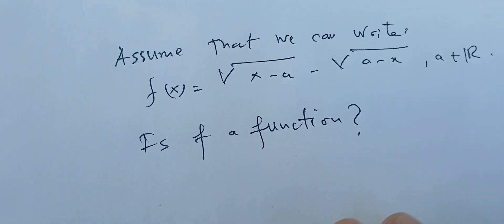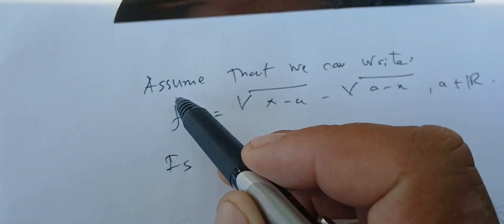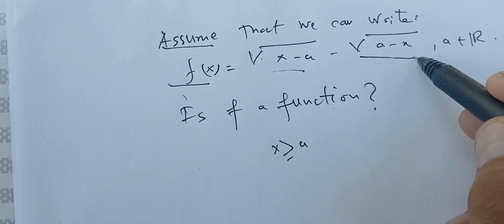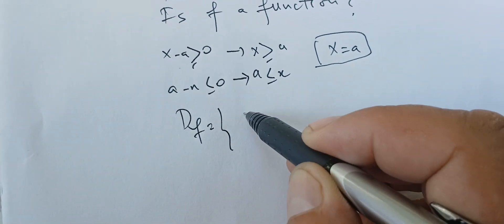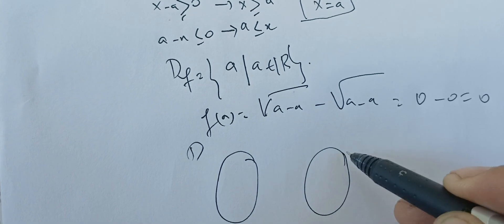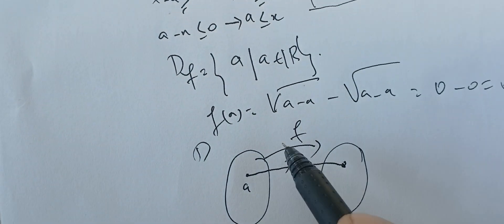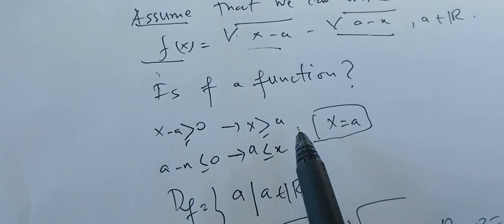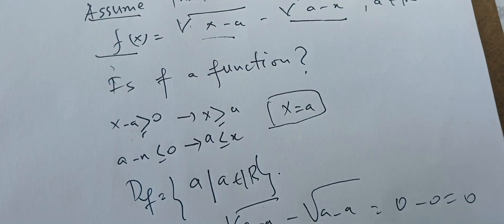Suppose f(x)=sqrt(x-a)-sqrt(a-x). Is f a function?